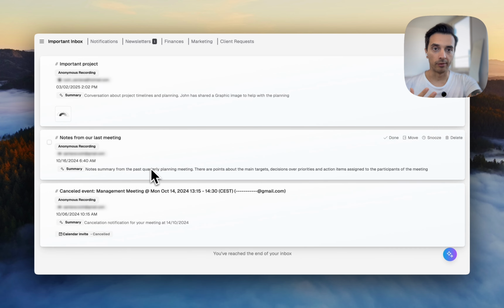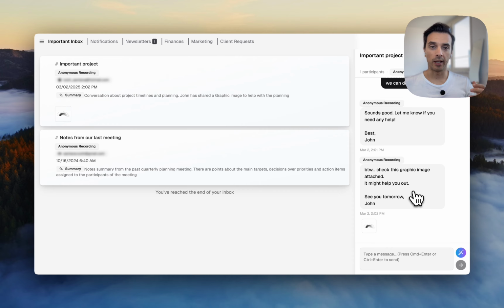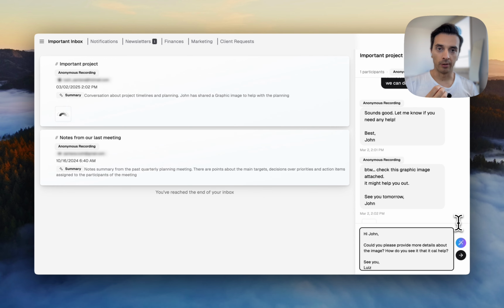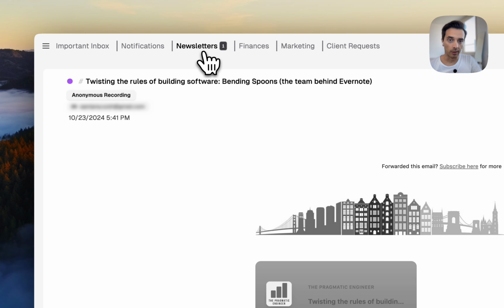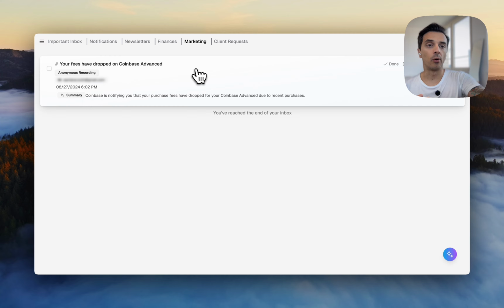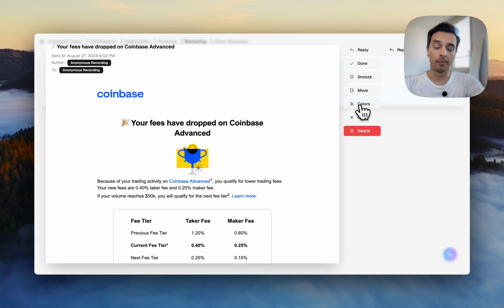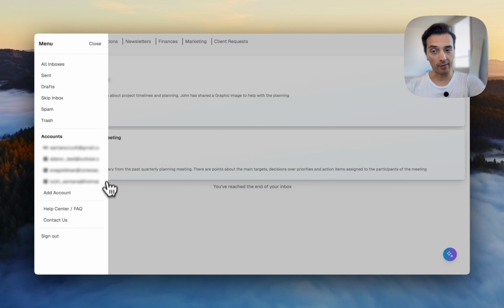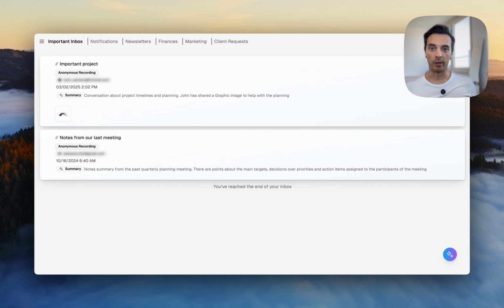how AI is changing email inboxes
We want to show how AI is changing email inboxes.